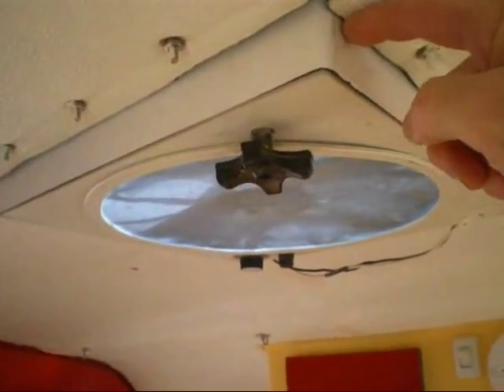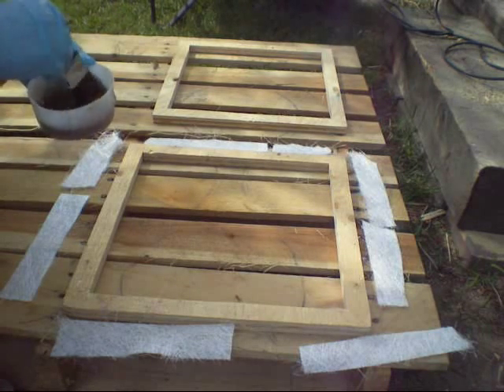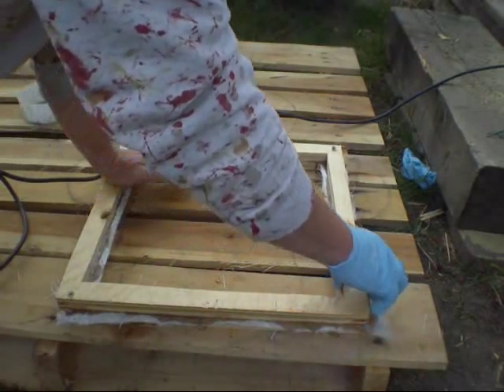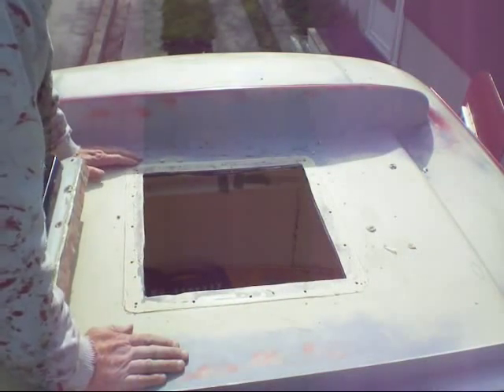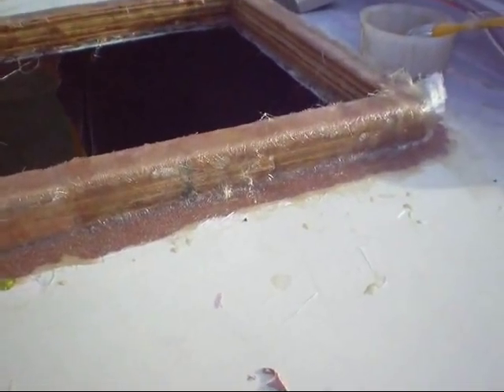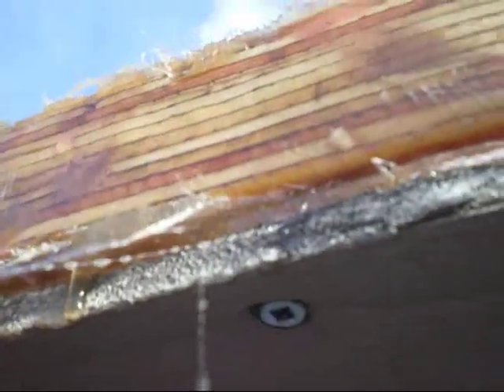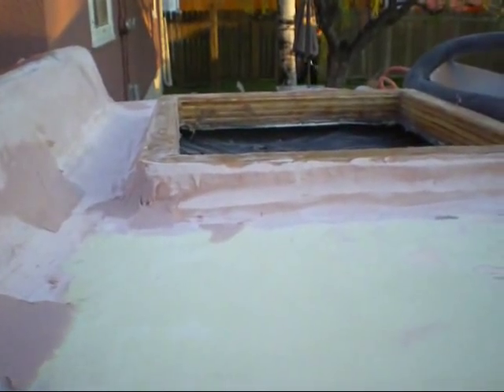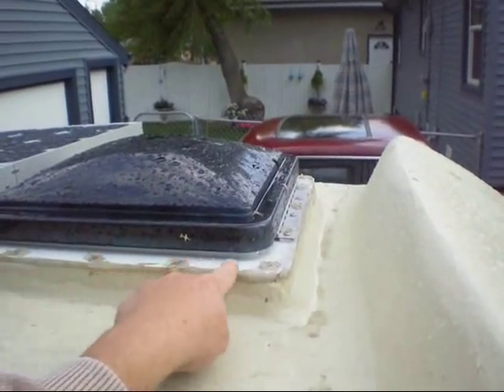Fantastic Fan Spacer on top of 1976 Boler trailer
Installation of a Fantastic Fan spacer on top of a 1976 Boler trailer